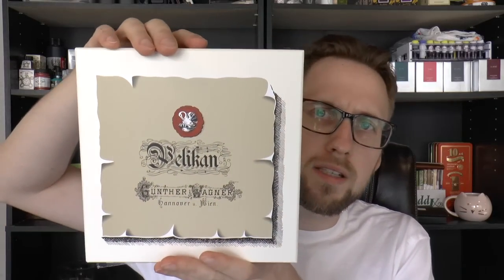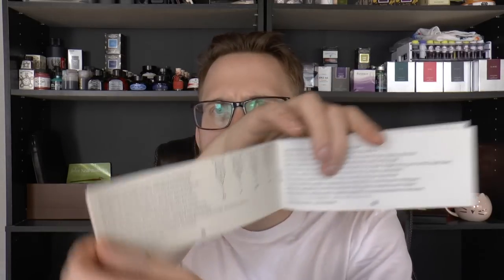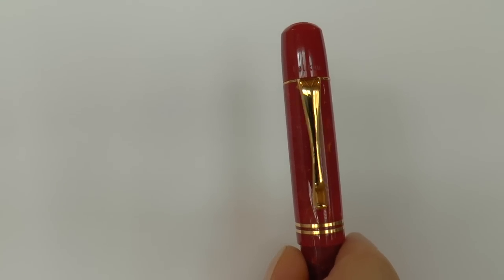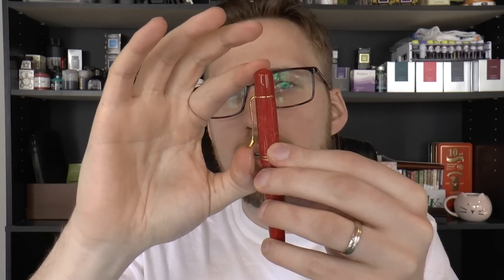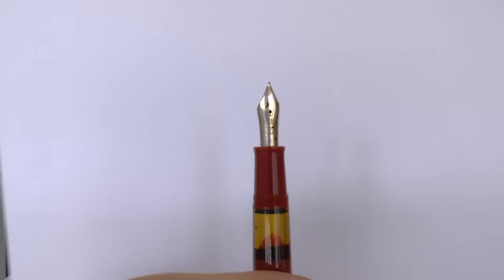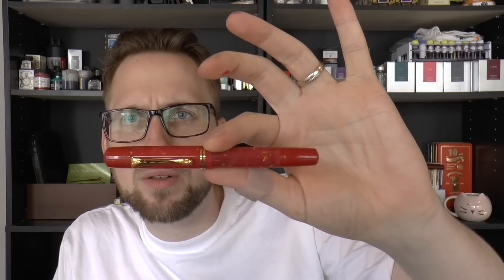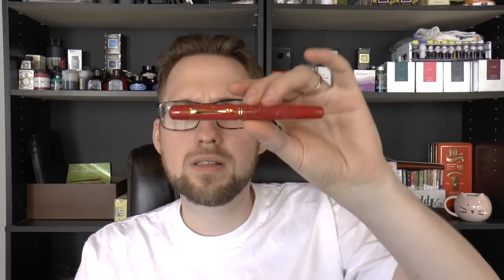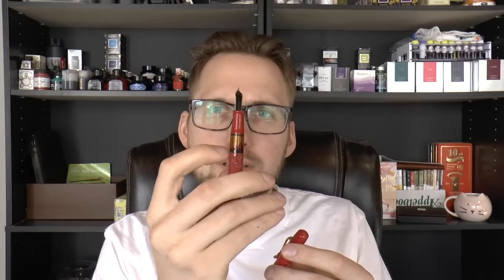Pelikan M101N Bright Red Fountain Pen Review